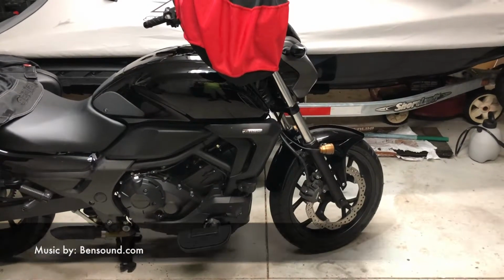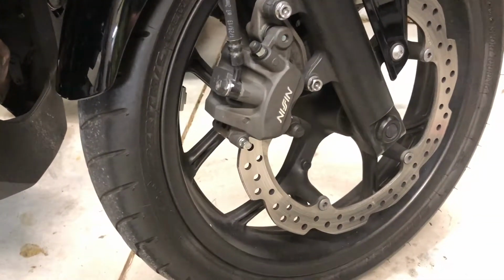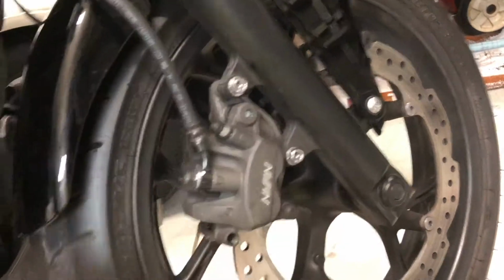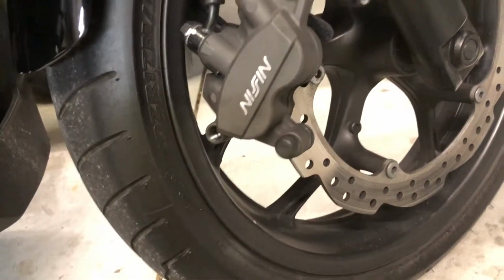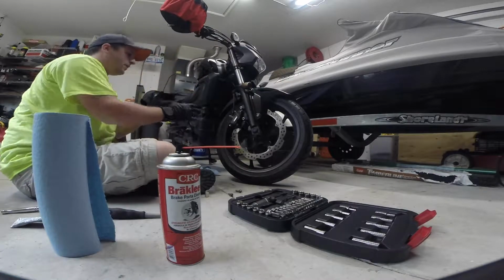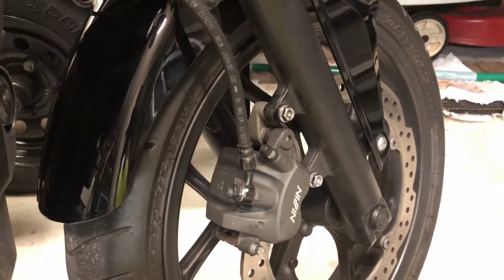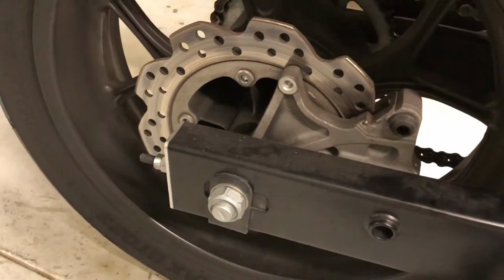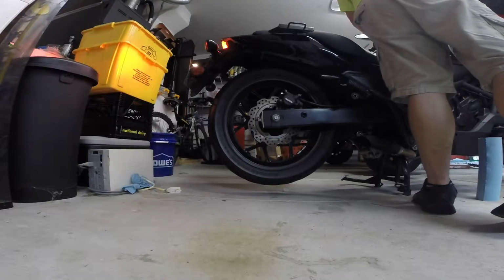2014 CTX700N: Clean / Replacing Brake Pads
How-to on cleaning and replacing the brake pads on a CTX700.

Please note I do not have ABS.

Part Numbers:
Front - 06455-MGS-D32
Rear - 06435-MGS-D32